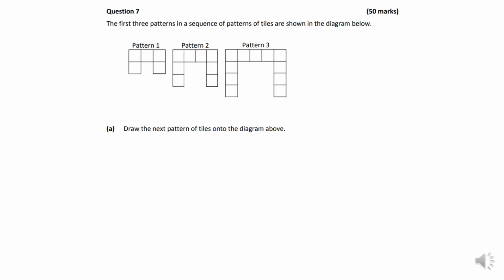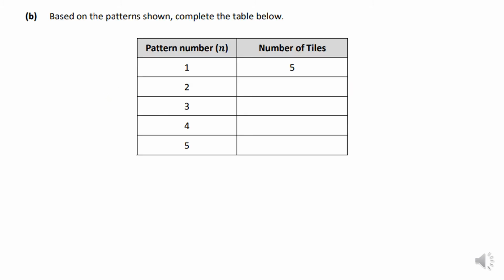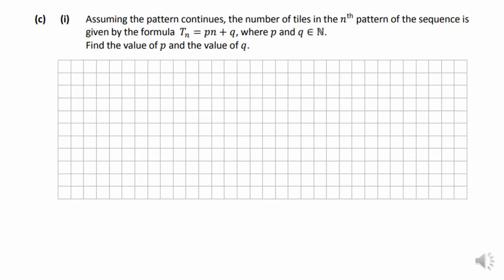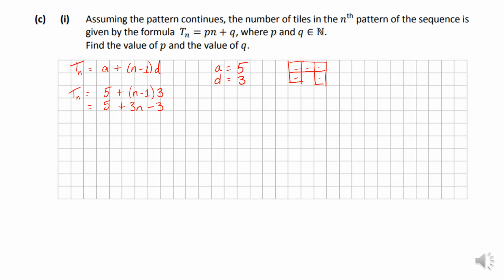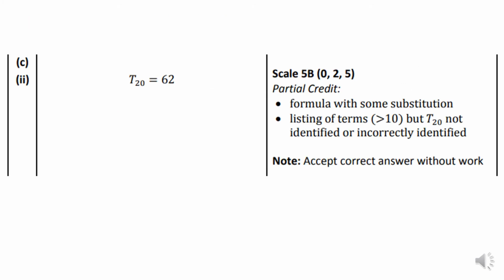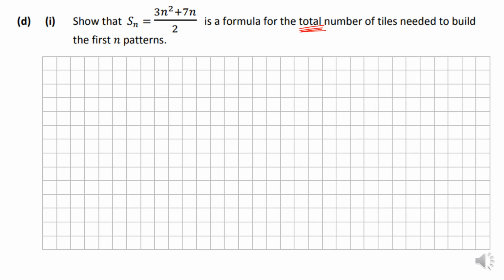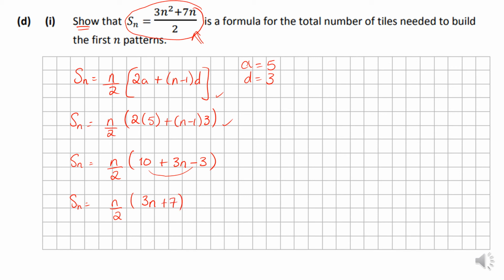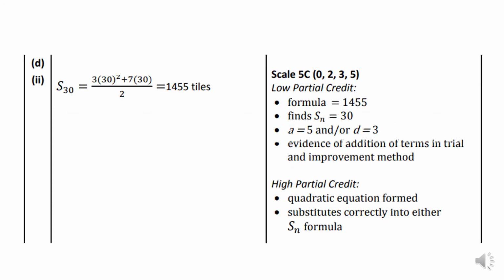312 Patterns Exam Question 2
Leaving Cert Ordinary Level Exam Question on Patterns / Sequences & Series. The General Term. Sum of n terms. etc.